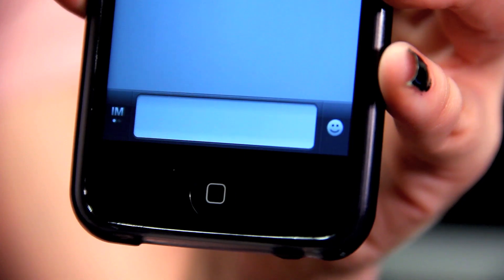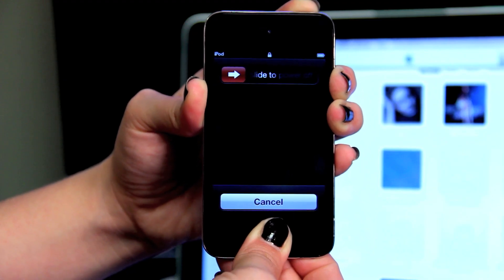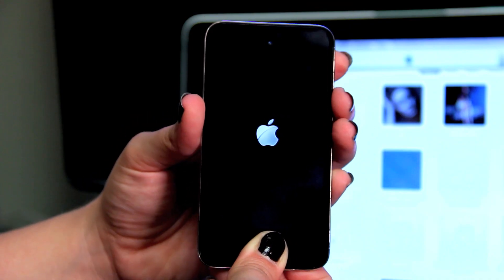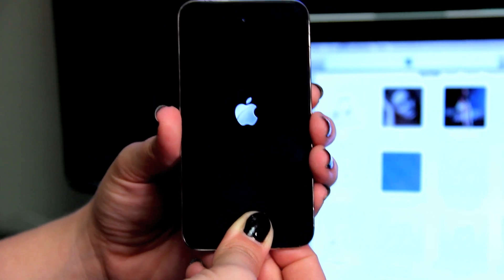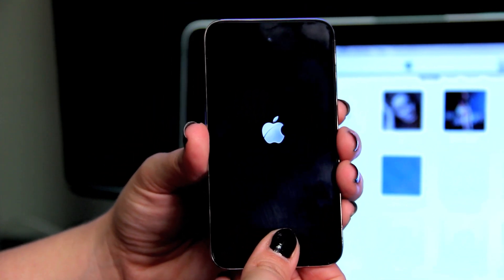iPod Touch Questions : How to Restore an iPhone & iPod Touch to Fix Freezing & Errors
If you experience frustrating freezes and other errors when you try to use your iPod Touch, a hard reset using the "Sleep/Wake" and "Home buttons" can restore the device and fix that glitchy behavior. Learn how to thaw out those freezes in this free video addressing iPod Touch questions.